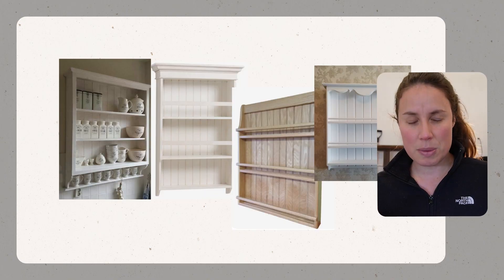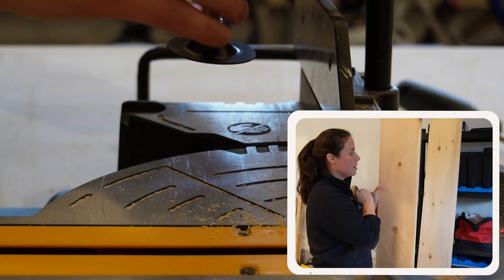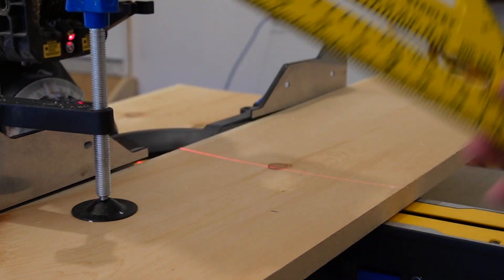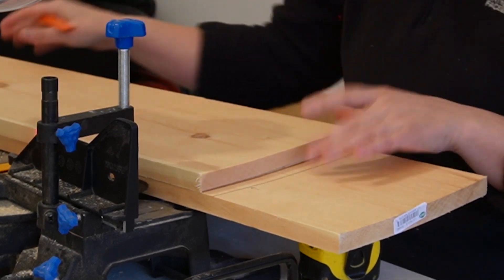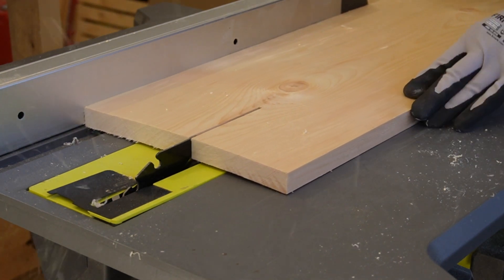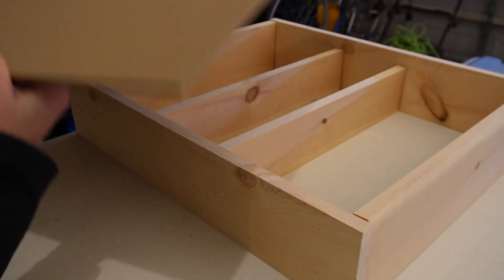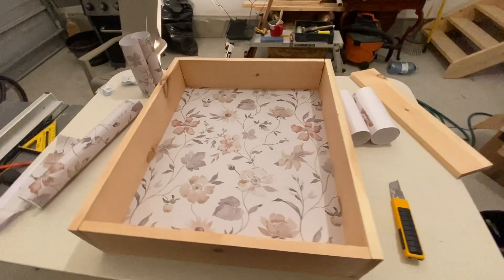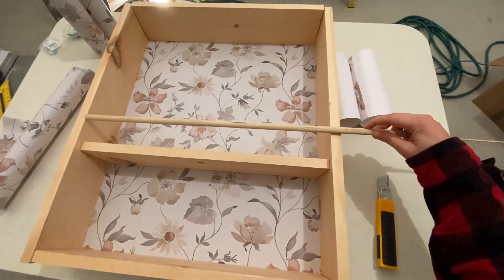Transforming my bathroom with a DIY Wall Cabinet | Part 1 ✨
C H A P T E R S
00:00 - Intro
01:06 - The Plan and Prep
01:38 - Cutting the wood lengths
02:45 - Plan Briefing
03:23 - Ripping the wood down
04:30 - Planning... again
05:00 - Cutting the grooves into the wood
05:36 - Prepping and cutting the MDF board
06:15 - Wallpaper
07:20 - Debrief and Project Update